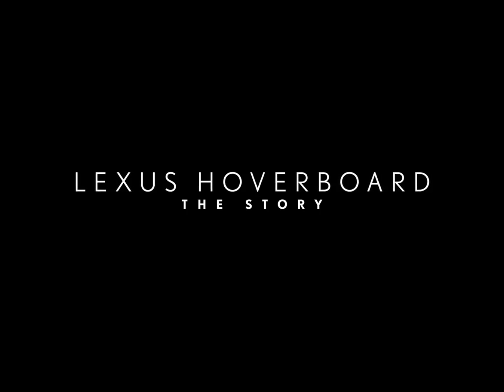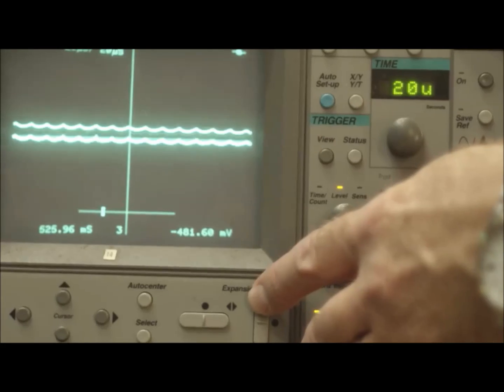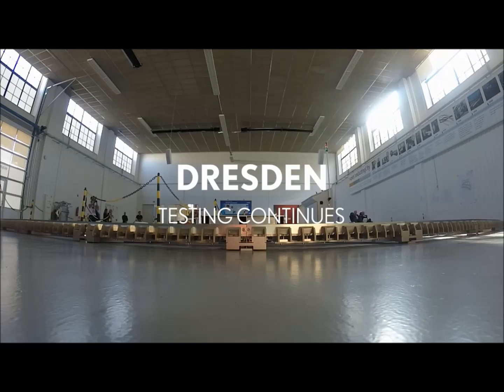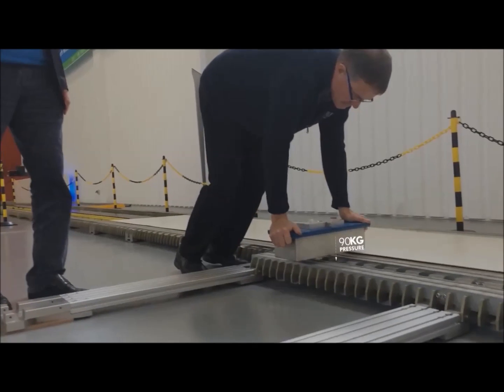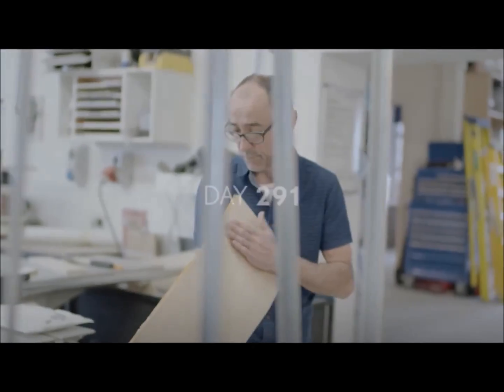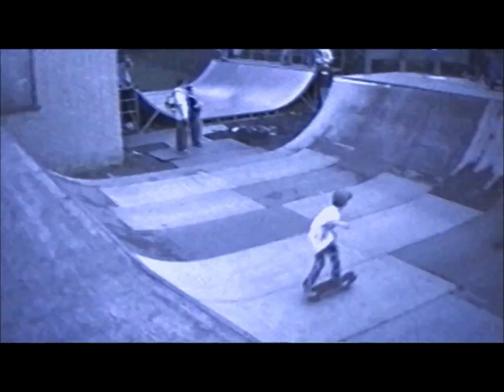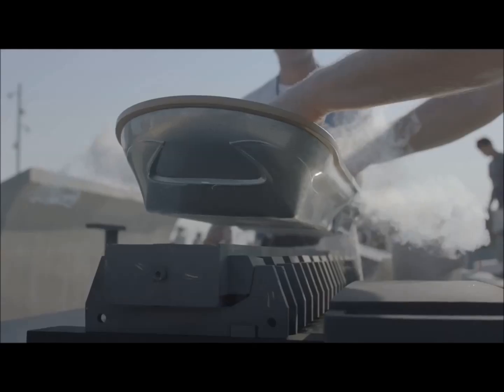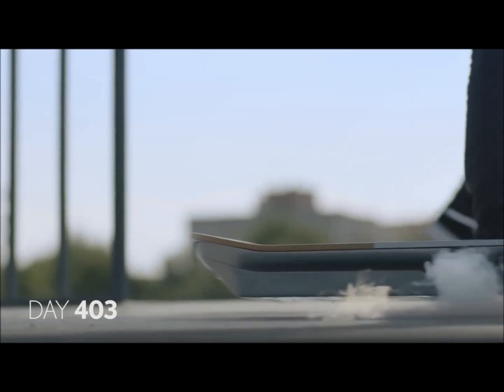【Lexus Hoverboard】 ついに完成！？レクサスがあの”ホバーボードを実現した”と発表。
”高い技術力と度重なる試行錯誤により、摩擦のない状態で走行するLEXUSホバーボードが実現しました。
「液体窒素で冷却された超電導体」と「永久磁石」によって浮上しているとのこと。本動画は予告編なので、まもなく本編が公開されるもよう。期待大です！

関連動画